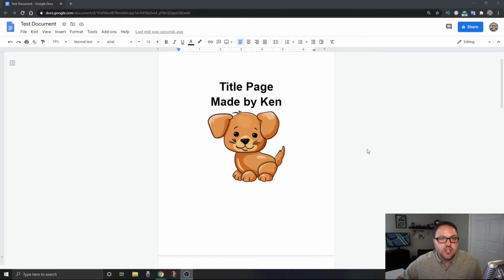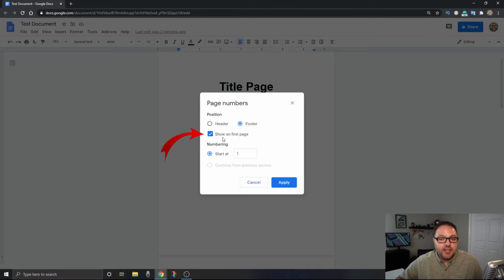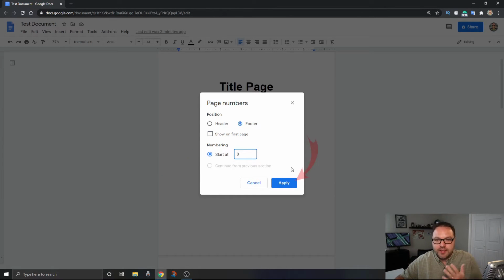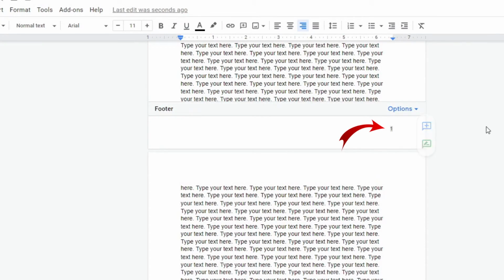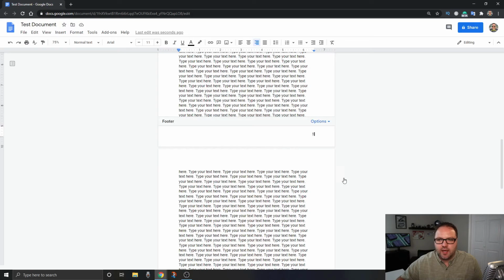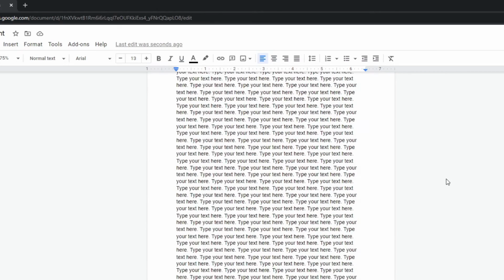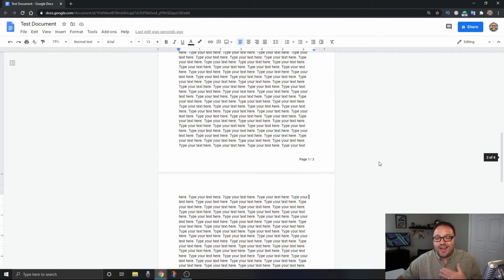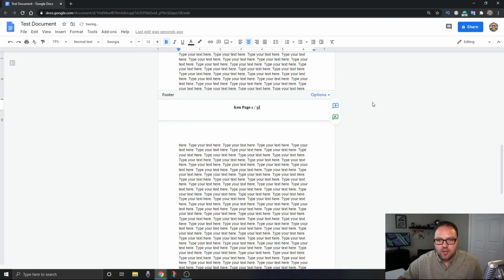How to Add Page Numbers in Google Docs | Easy!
Are you writing a document and wondering how to add page numbers in Google Docs? In this tutorial, I will show you how to easily add page numbers in Google Docs to your document. I will also show you some of the Google Docs page number settings and how to format the page number text.